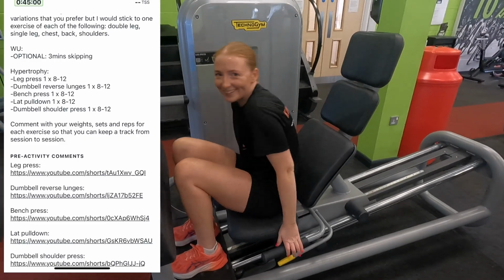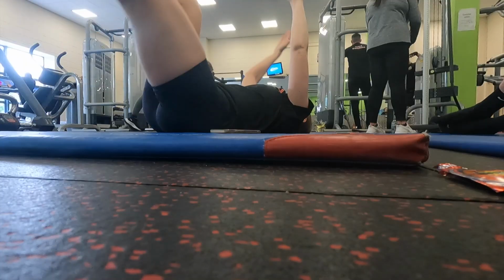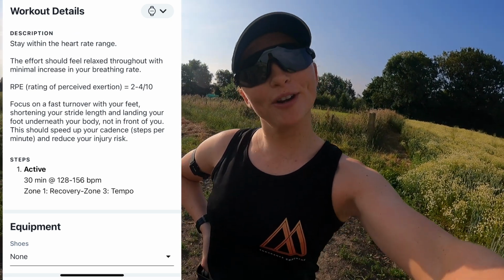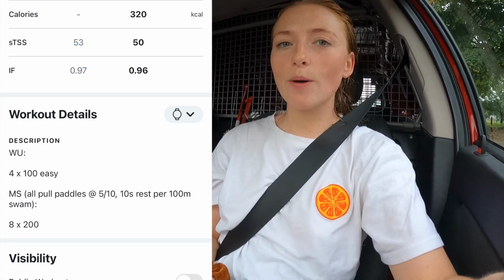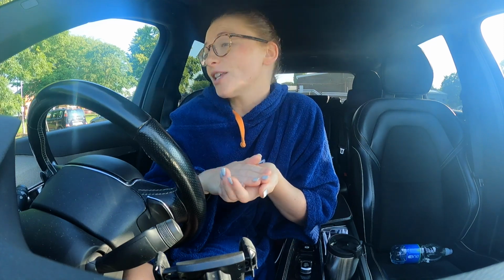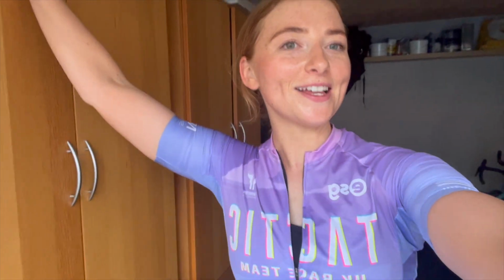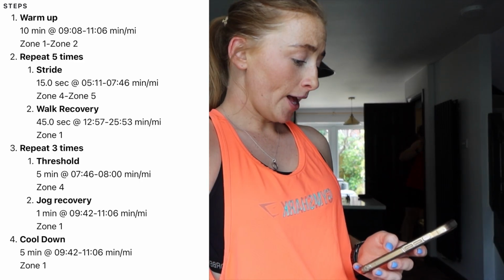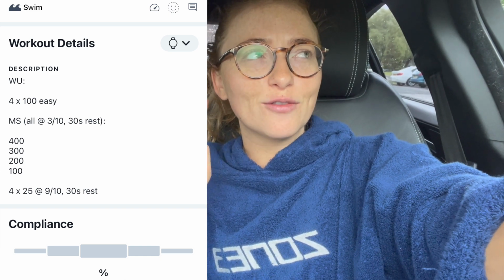Half Ironman TAPER WEEK | Middle Distance Triathlon